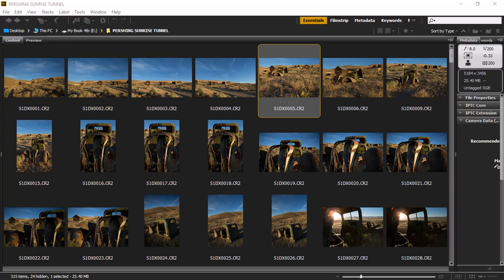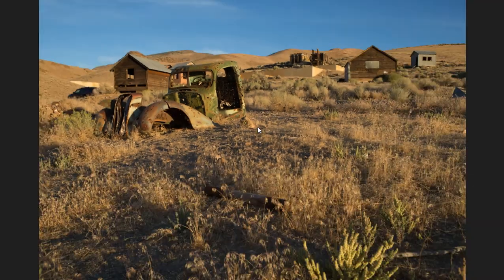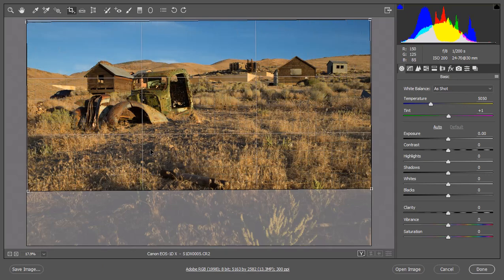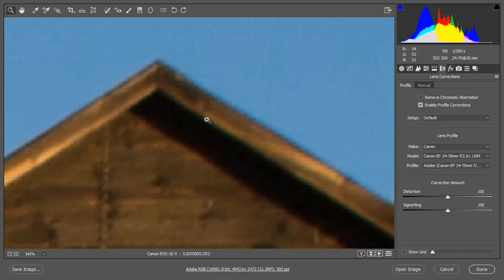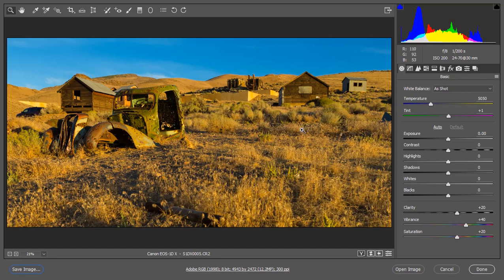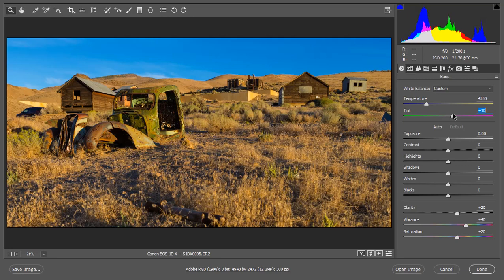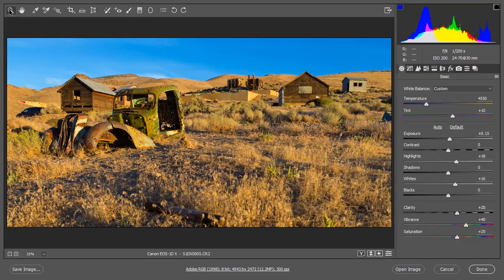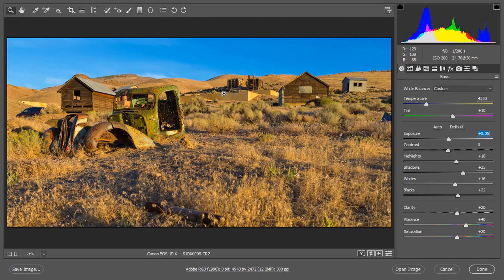Adobe Camera Raw Editing Workflow - Part 1 (Basic)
Follow along as I explain my basic photo editing workflow in Adobe Camera Raw.

I'll edit a photo I shot at an old Nevada Mining Camp and cover topics such as lens correction, color adjustment and exposure levels.

Part 2 will cover light redistribution, masking, cloning and dodge and burn techniques to really make the image sing. :)